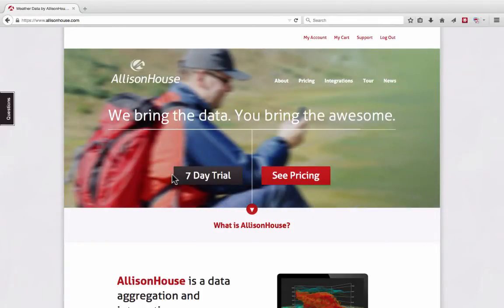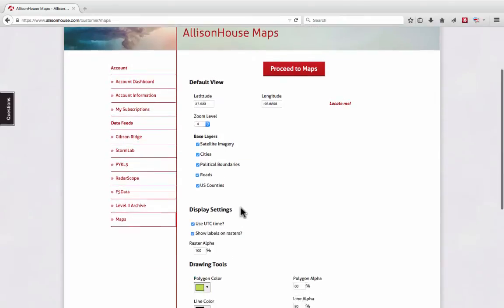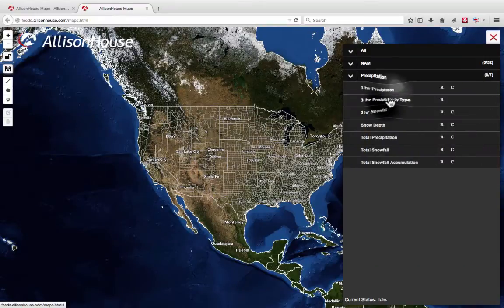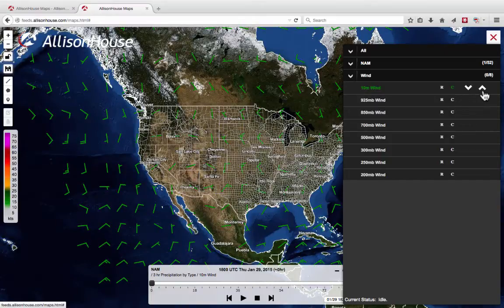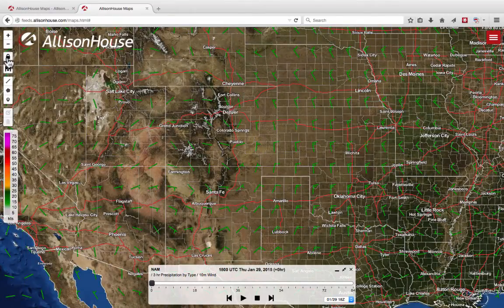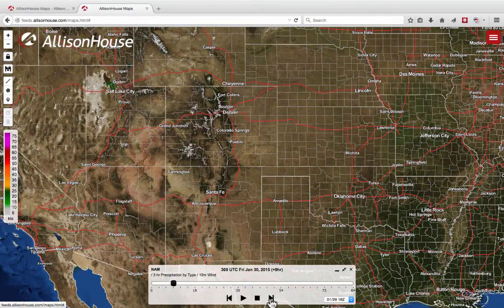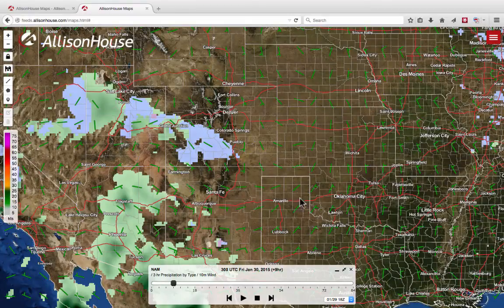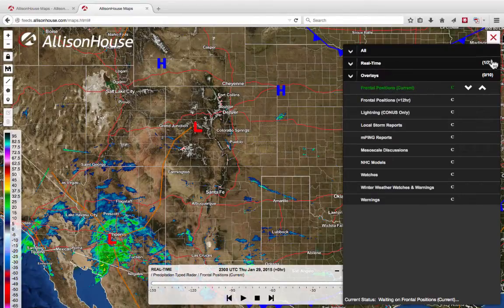Introduction To AllisonHouse Maps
A brief overview on how to get started with AllisonHouse Maps. Maps is a web-based weather model & real-time weather data viewer.